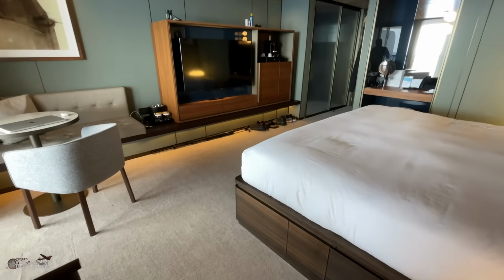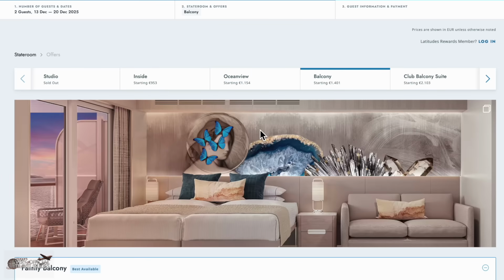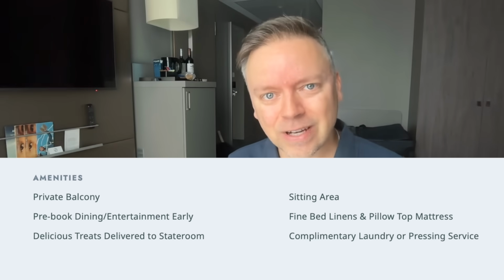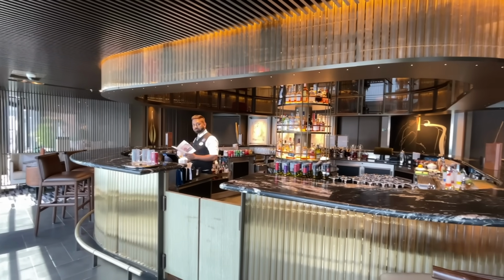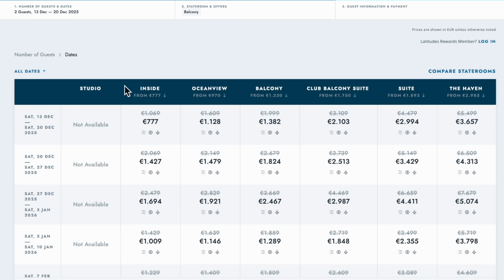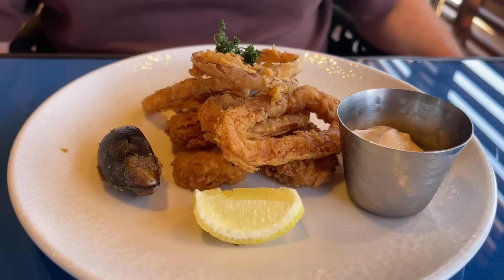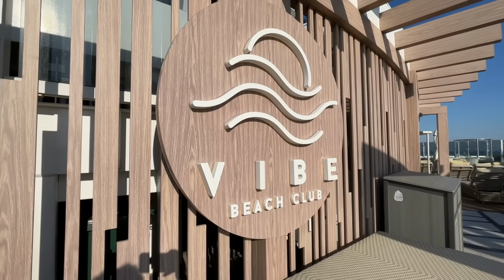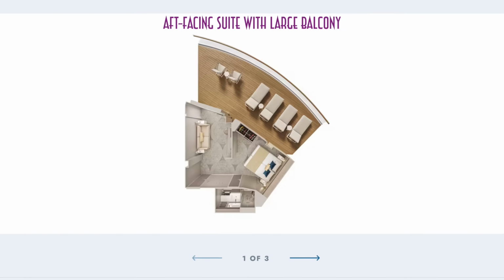Club Balcony vs Haven Balcony: Which Luxury Cruise Suite is WORTH IT?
Norwegian Cruise Line's Club Balcony Suite or Haven Penthouse? Which is the right form of upgraded cabin for your cruising needs? Do you want to splurge and maybe take only one cruise, or go with a more basic cabin and add lots of upgrades? Let's take a detailed tour around both of these cabin categories and hopefully it will help you decide!

Get my NEW BOOK, "Places, Please!":
Link for USA

"Getting Stitches on a Cruise Ship" Book Link for UK:

"Getting Stitches on a Cruise Ship" Book Link for Canada:

"Getting Stitches on a Cruise Ship" Book Link for Australia: